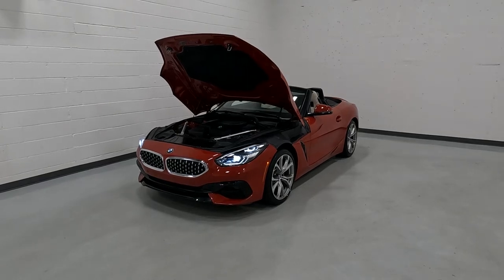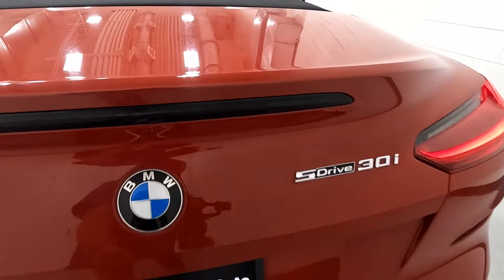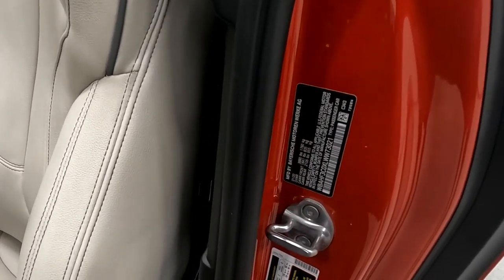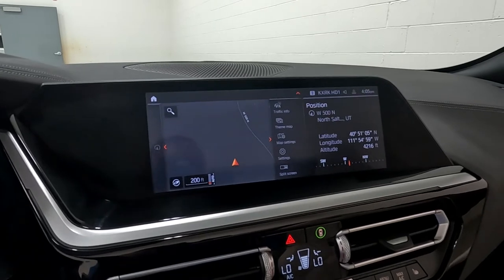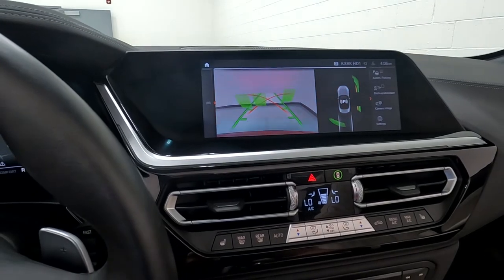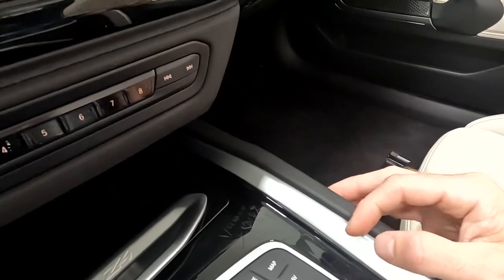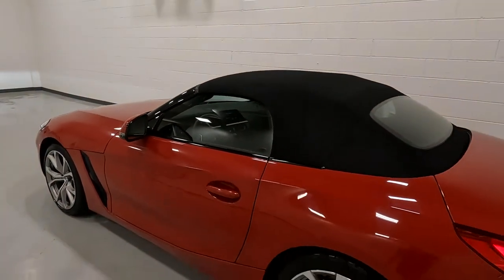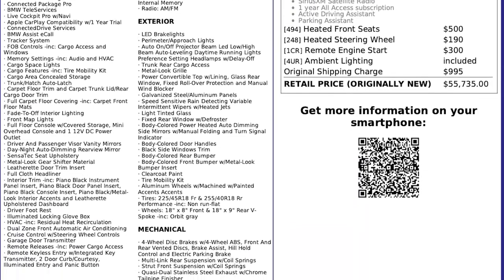2020 BMW Z4 sDrive 30i Roadster For Sale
Z4 sDrive 30i Roadster, Only 6k miles, $56,000 Retail value, Branded title
+ Heated steeting wheel
+ Heated front seats
+ Back-up camera
+ Remote engine start
+ Navigation

BMW, convertible